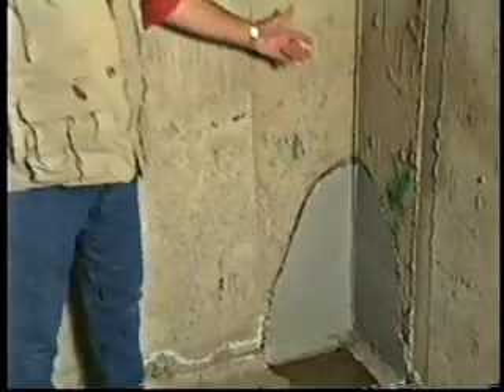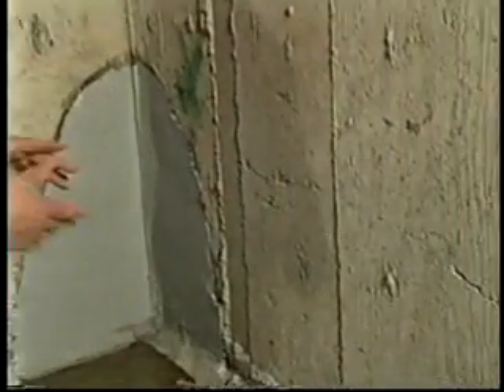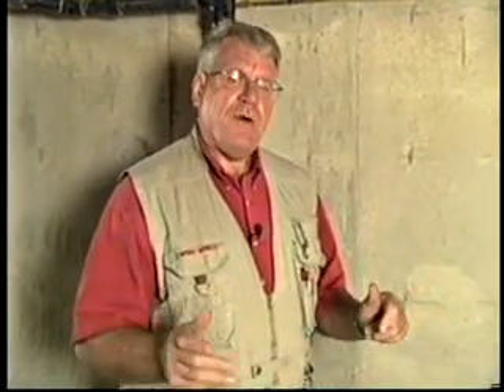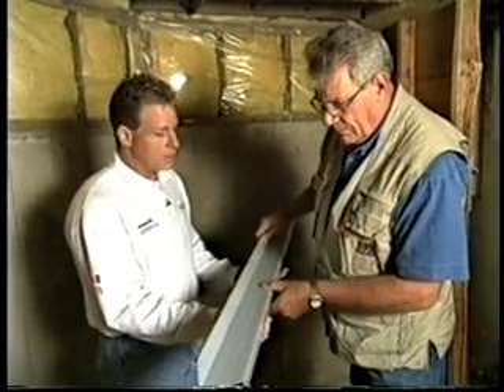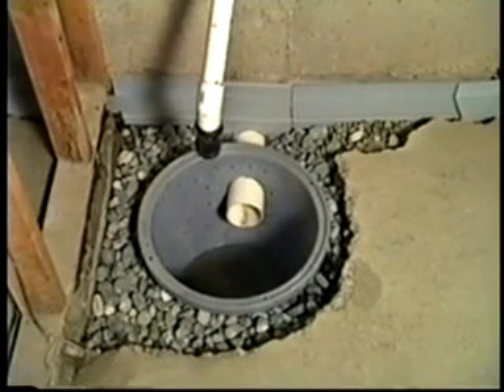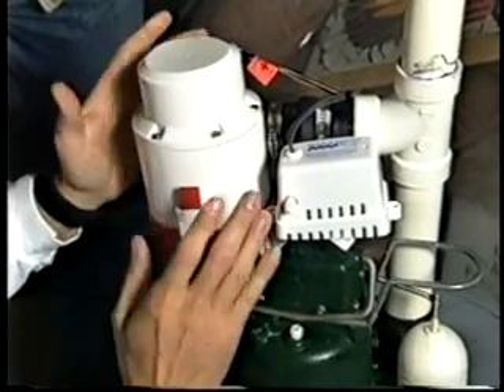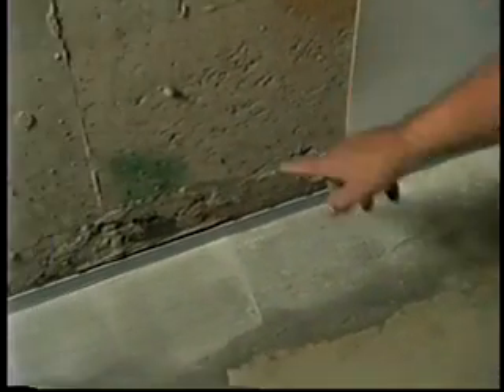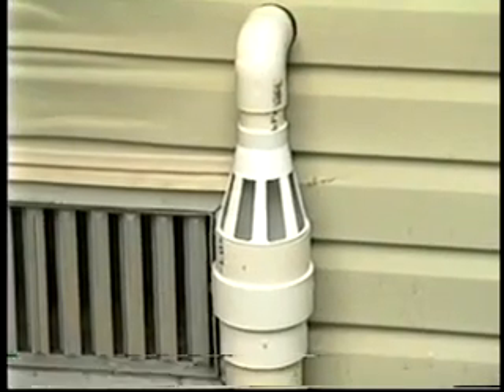Fitting a basement sump pump system. Guides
- how our basement drainage system and sump pumps work in basements. finishing with brightwall paneling system.